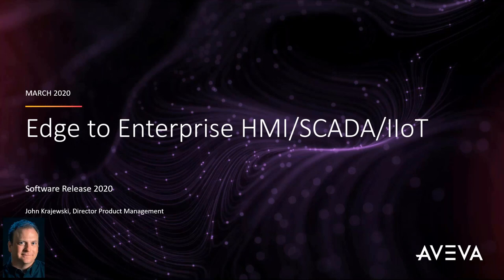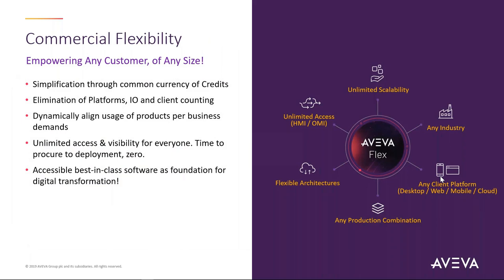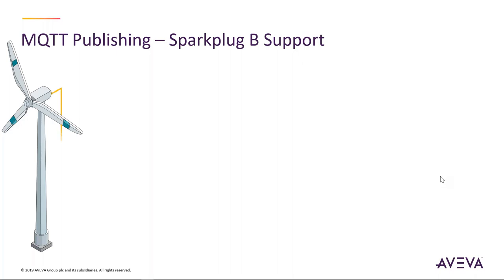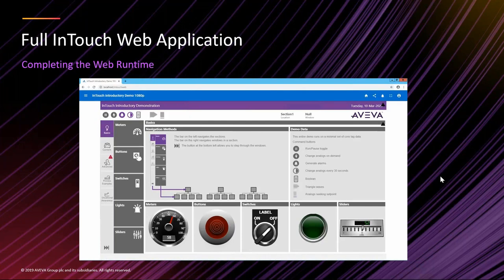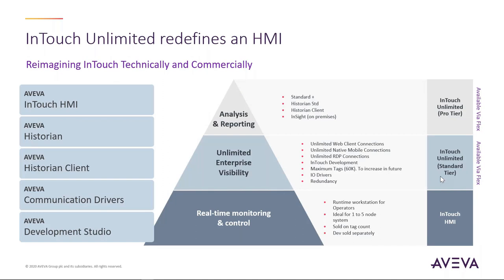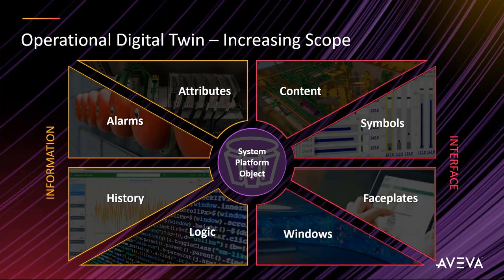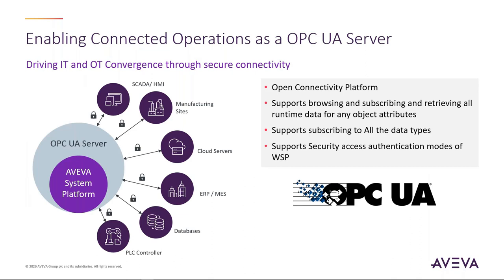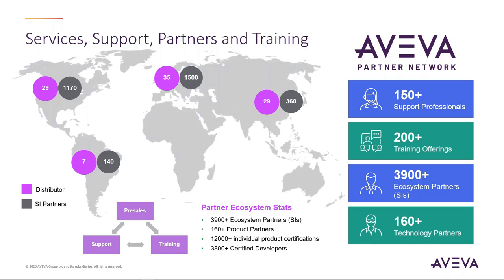Experience Real Time Operations Control Platform for Supervisory HMI SCADA IIoT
AVEVA empowers organizations to operate their business in real-time and make smarter decisions - streamlining processes, optimizing operations and improving safety. Our solutions leverage data-driven visualization to increase operational efficiency, collaboration and eliminate value leaks. Learn about the Version 2020 release, enabling Operational Transformation for all businesses.